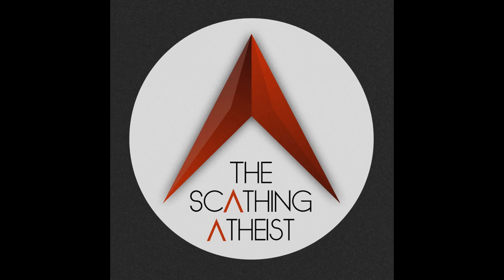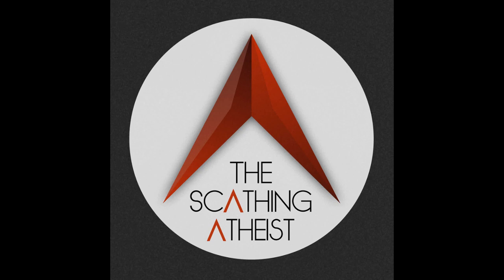Mormonpiece Theater Part 9 Ep 238